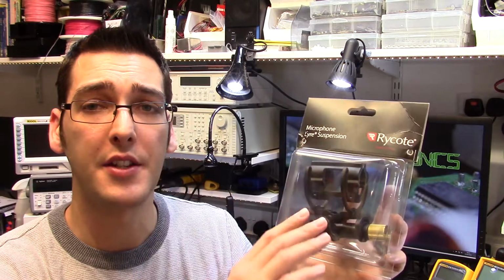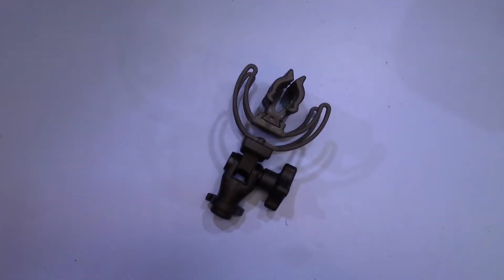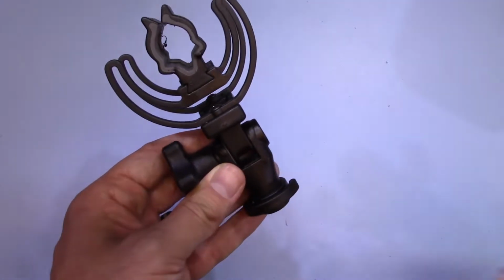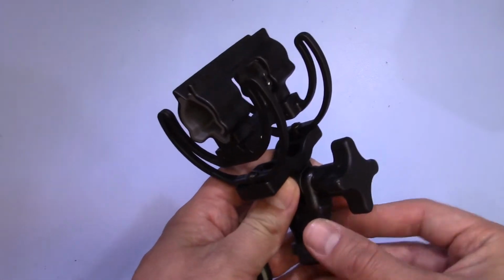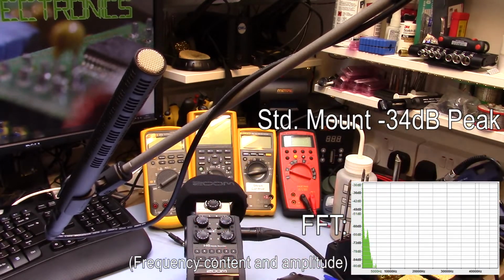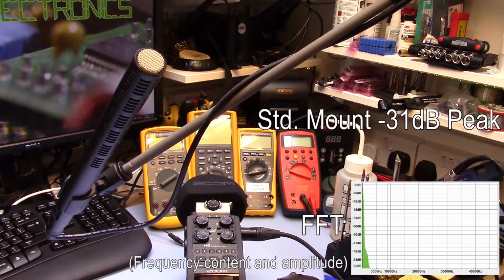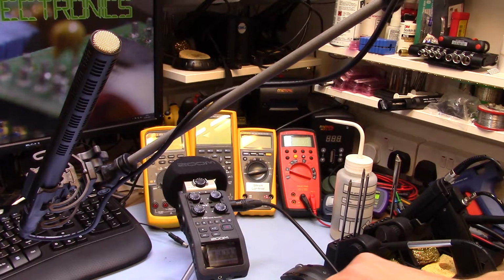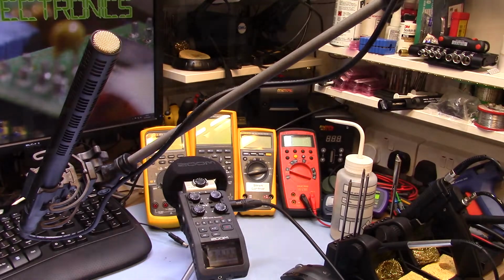SDG AV #002 Rycote INV-7 Mk III Shotgun Microphone Shock Mount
A comparison of the Rycote Microphone Shock Mount to a standard fixed microphone mount with some measurements of the attenuation the mount provides from knocks to the mic stand and mic cable.